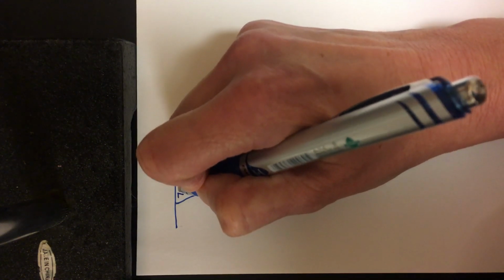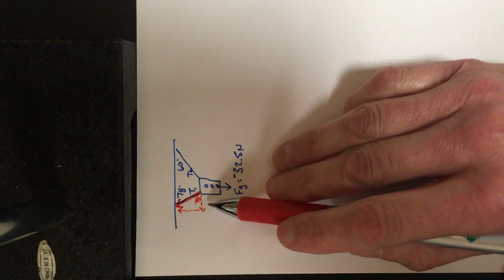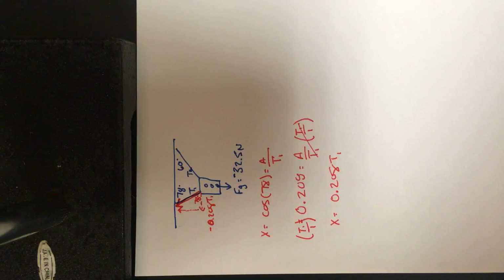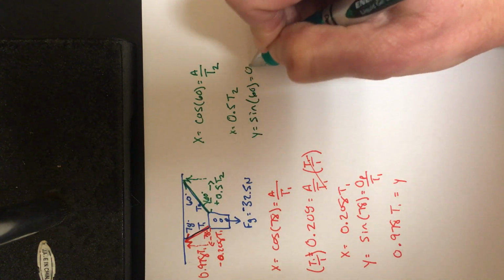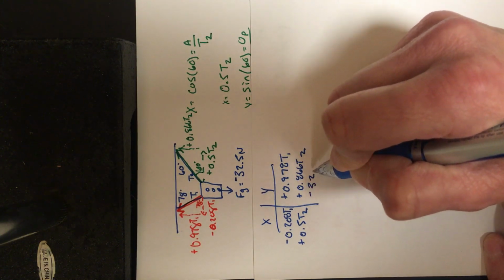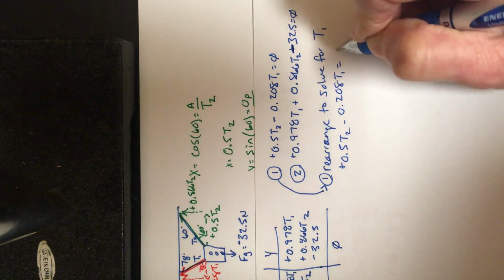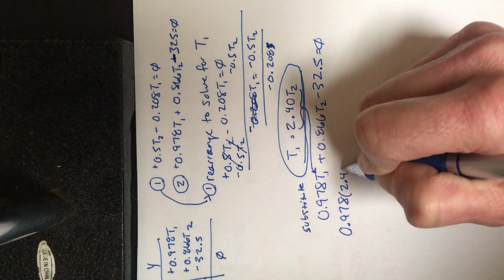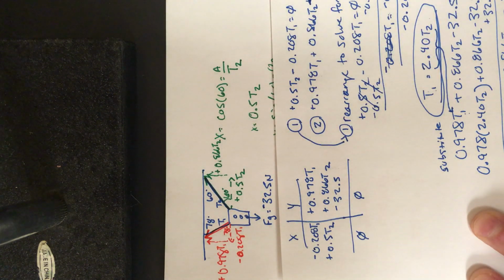Calculating Tension in Stationary Cables Video